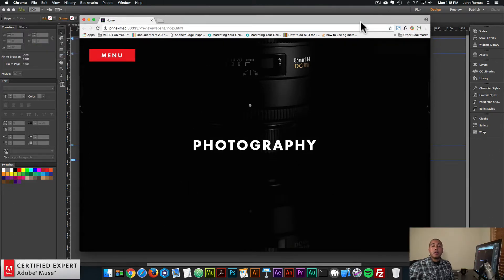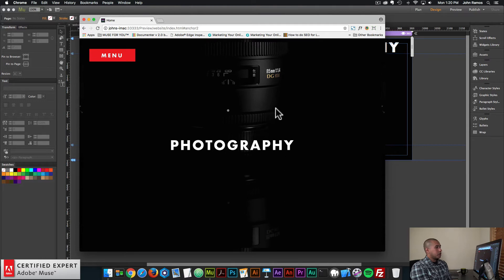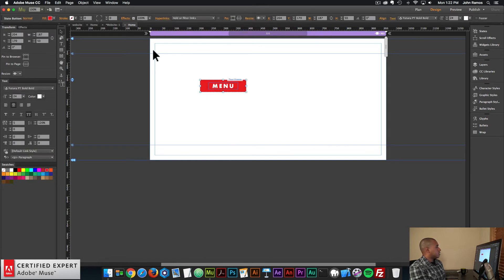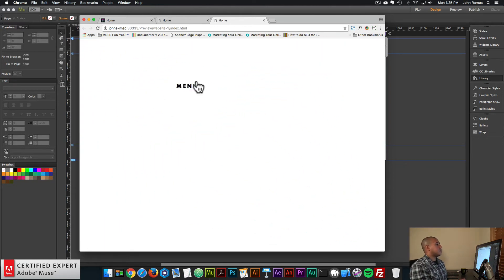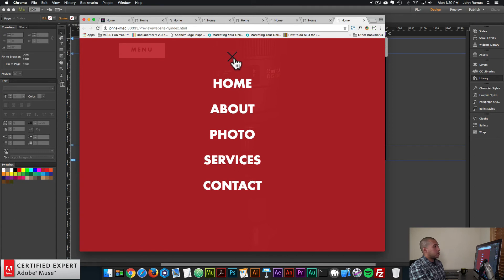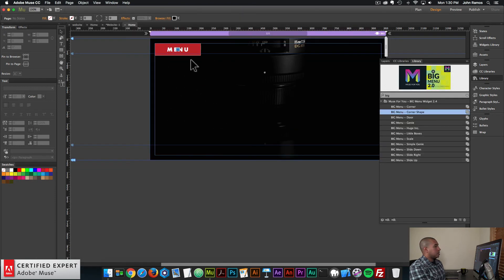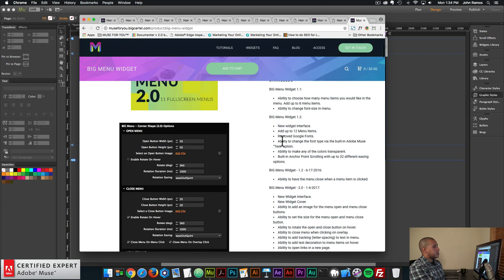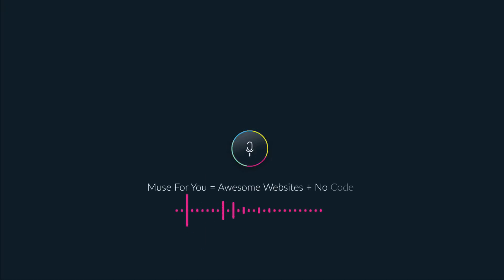Working with the State Button and BIG Menu Widget | Adobe Muse CC